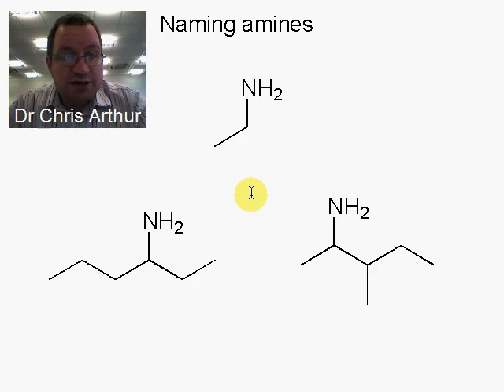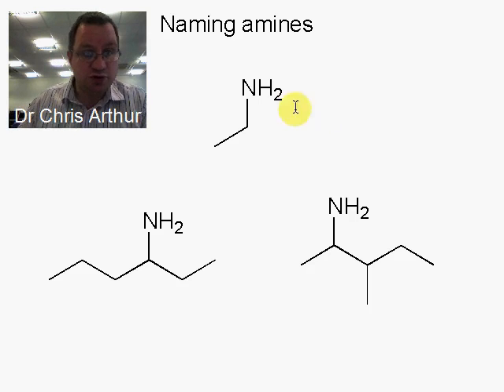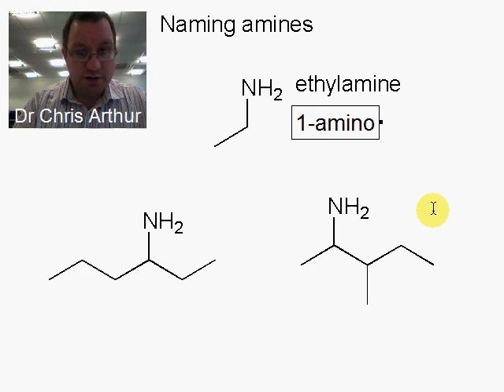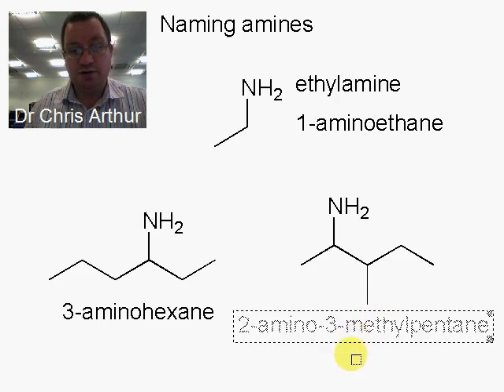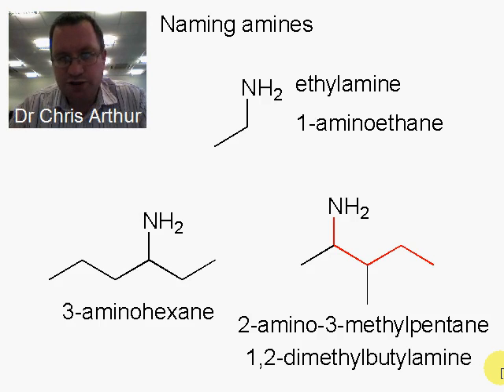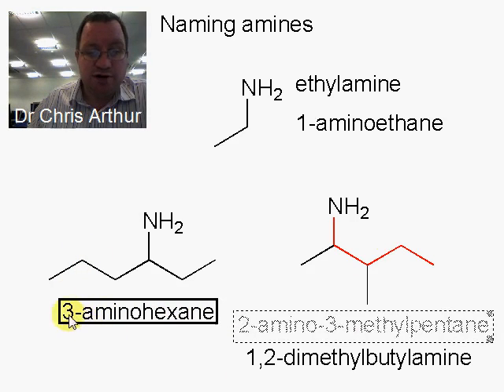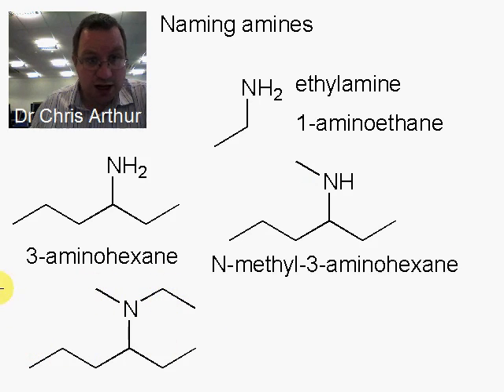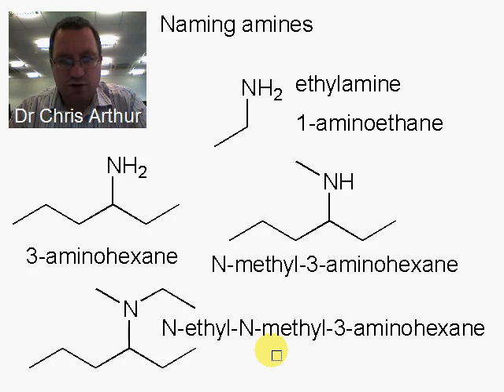How to name simple amines - organic chemistry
A short video on how to name organic compounds containing an amine functional group